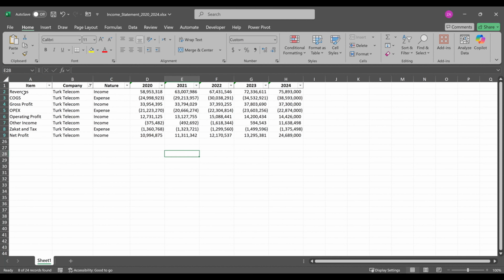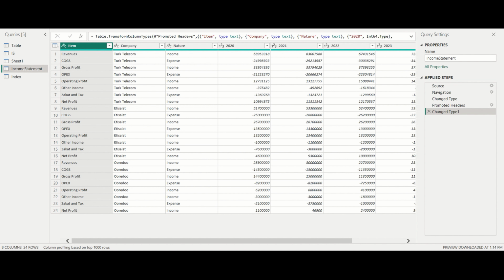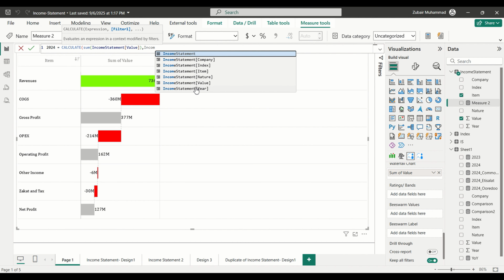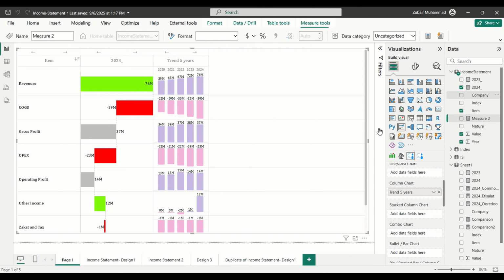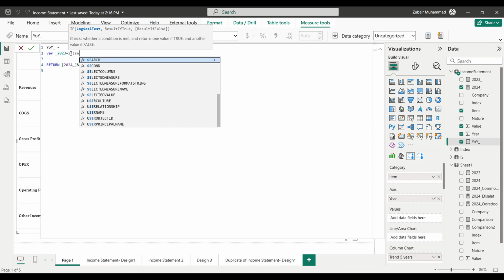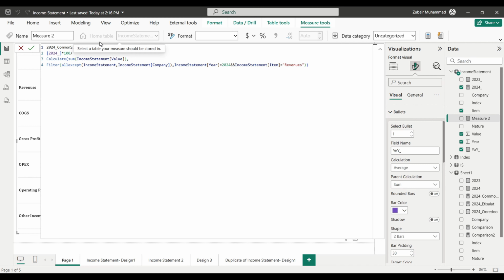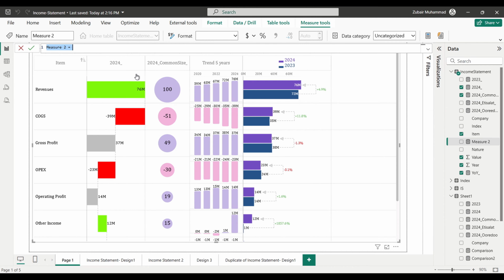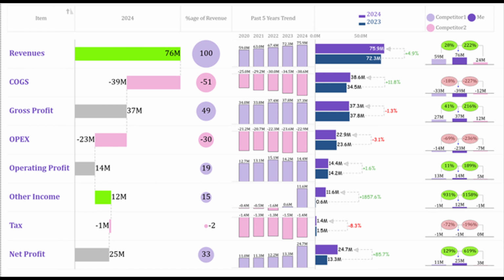Income Statement in Power BI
With the Multiple Sparklines custom visual in Power BI, you can design an Income Statement that is both insightful and visually compelling.